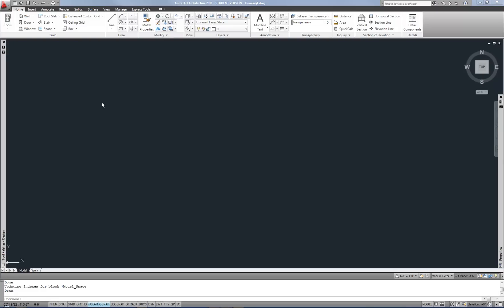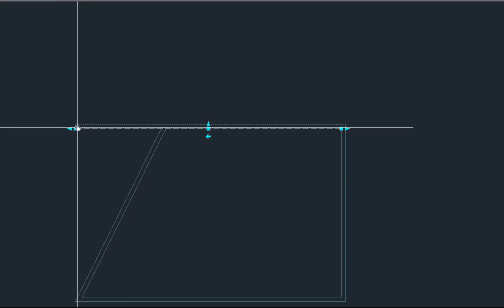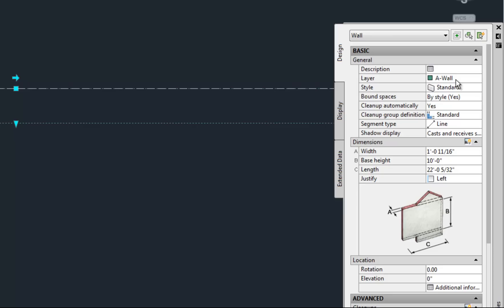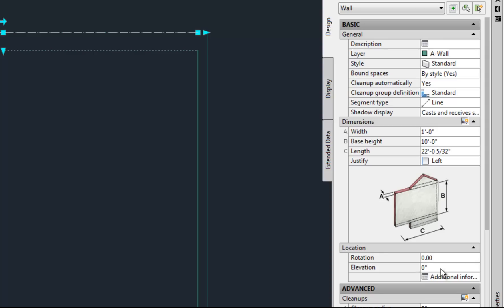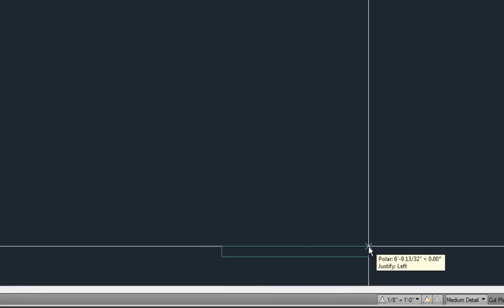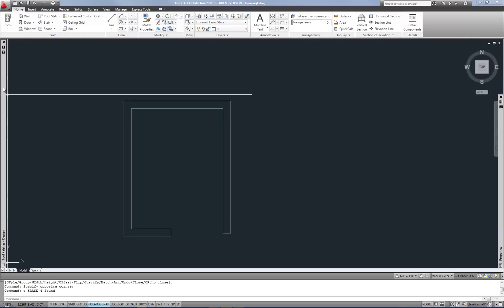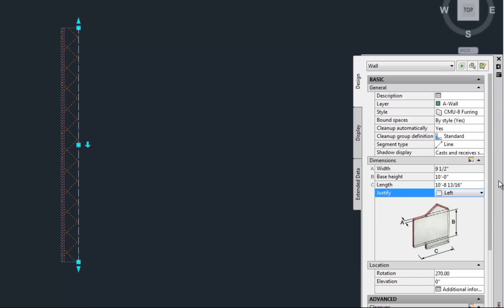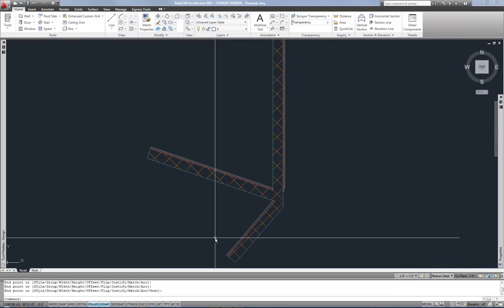ACA: Wall basics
The basics of using the AEC wall tools in AutoCAD Architecture